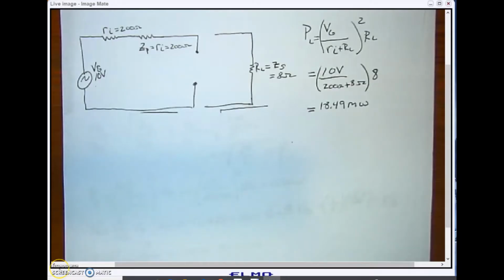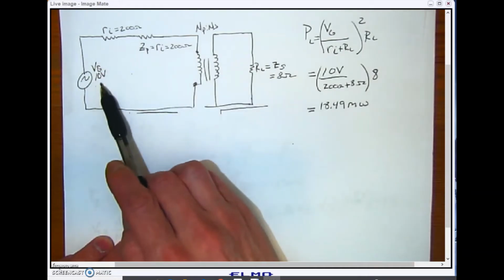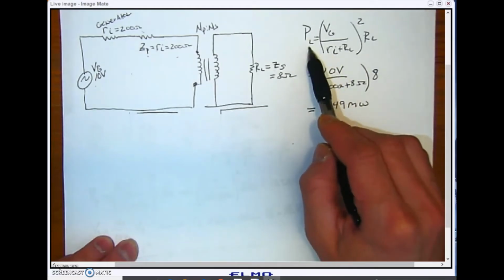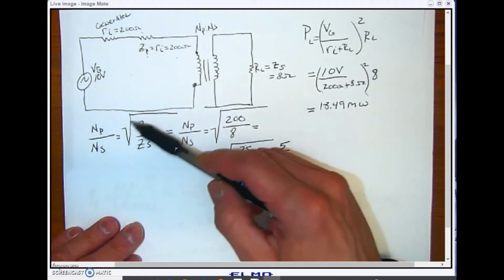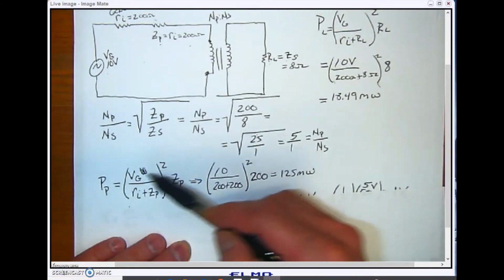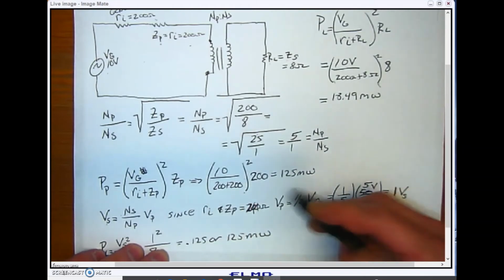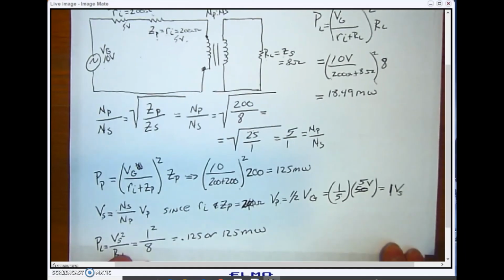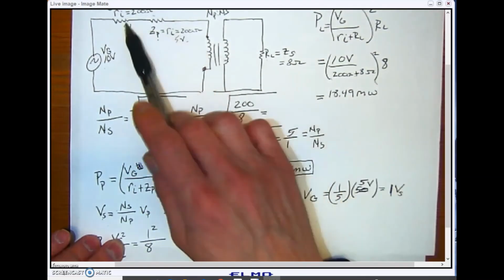Impedance Matching rev a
Impedance Matching